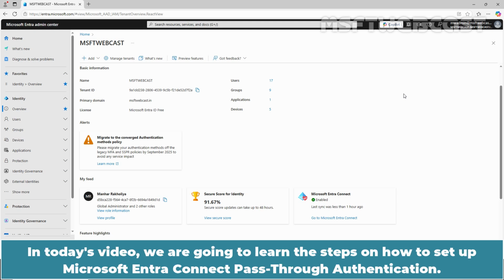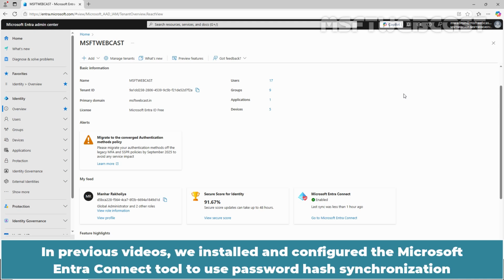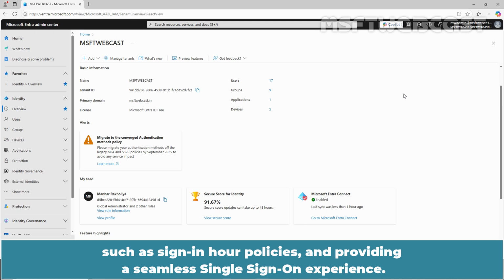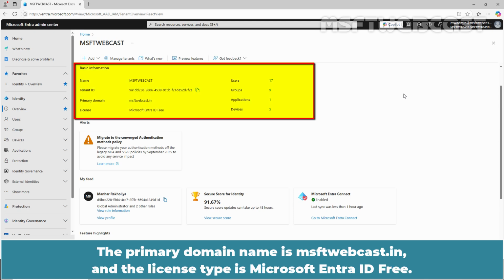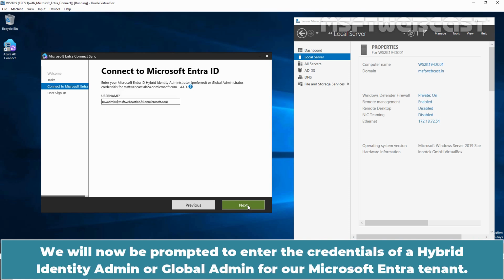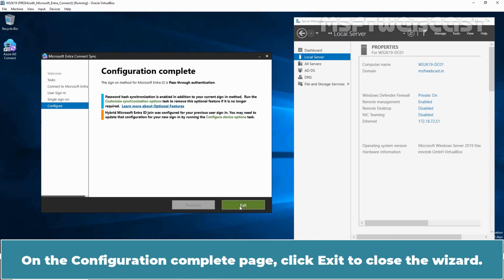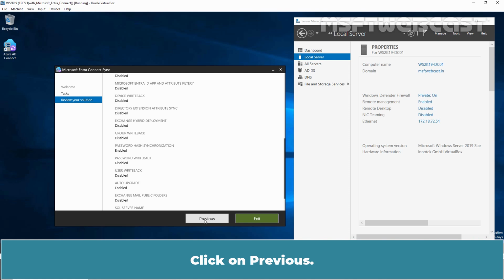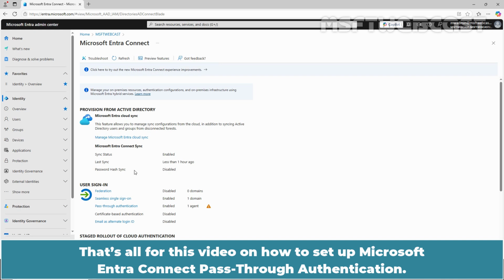47. How to Set Up Microsoft Entra Connect Pass Through Authentication | Entra ID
Microsoft Entra ID Video Tutorials for Beginners:
This is a step by step guide on How to Set Up Microsoft Entra Connect Pass-Through Authentication in Microsoft Entra ID.